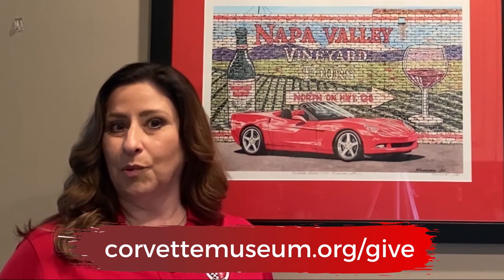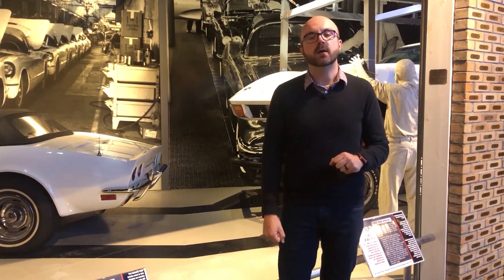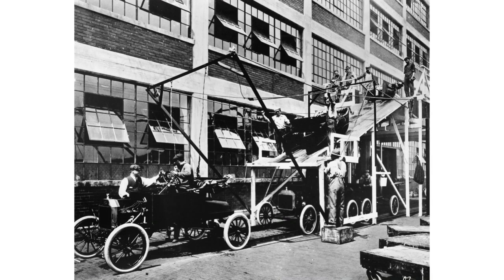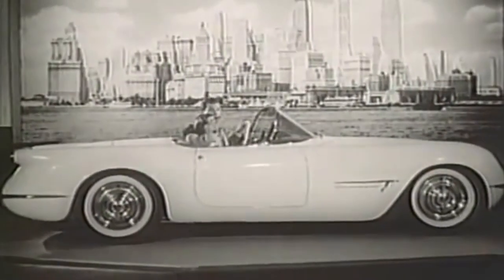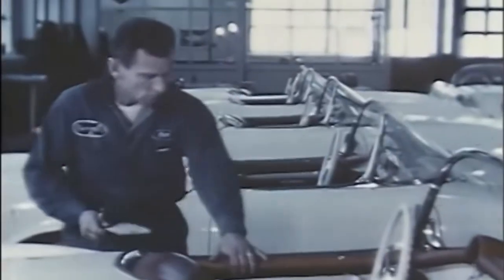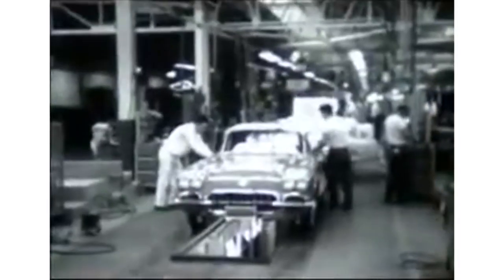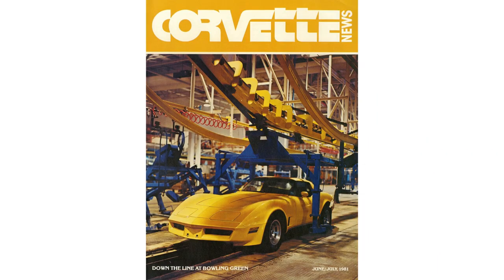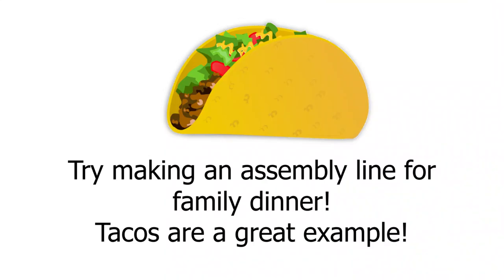Vettecademy Episode 25: Assembly Lines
Have you ever wondered how and where the Corvette is built? In today's episode of Vettecademy, learn about the history of the assembly line and how you can make an assembly line at home.